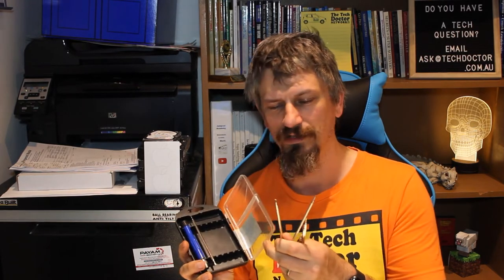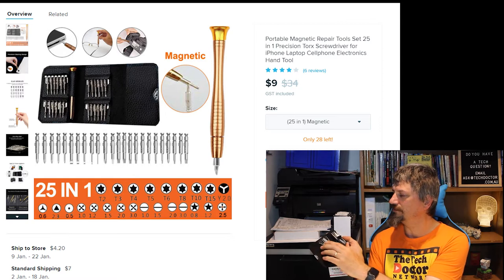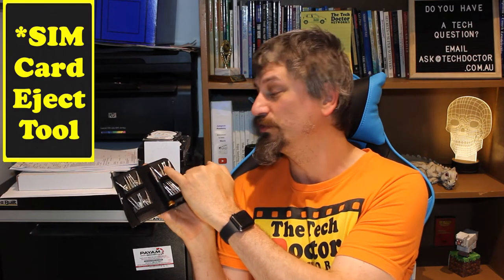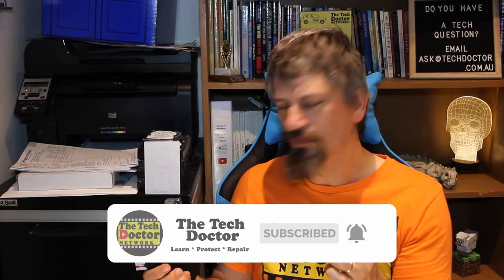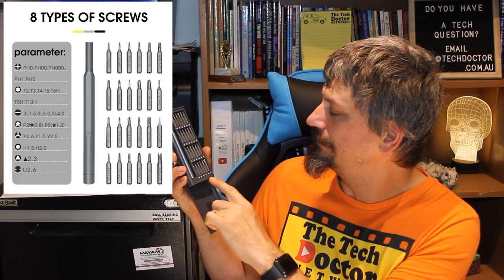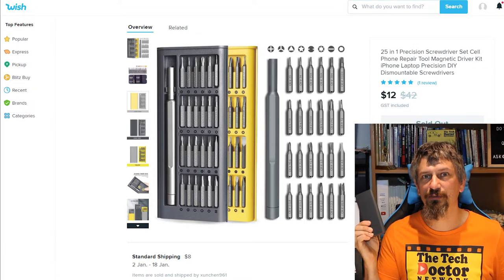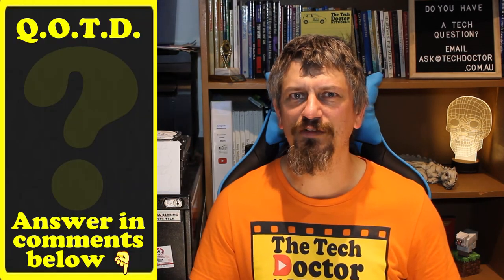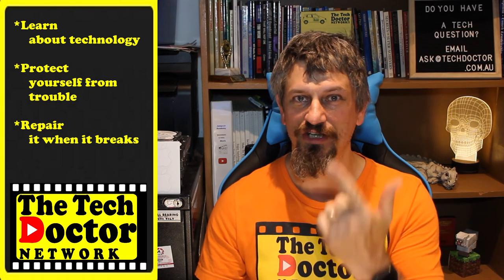191: Screwdriver Kits - Odd, fun, weird & occasionally useful stuff I've bought online.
In this episode, we continue our series on odd, fun, weird & occasionally useful things I've bought online.

This time we look at some screwdriver kits, an old one I've had for years and a couple of replacement sets that I bought on Wish

The wallet style one I paid $9 plus shipping